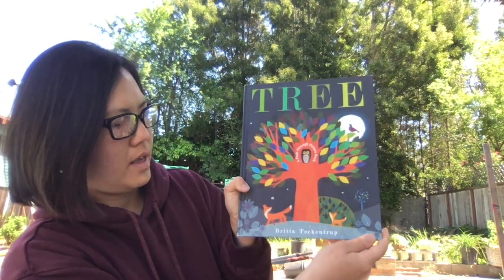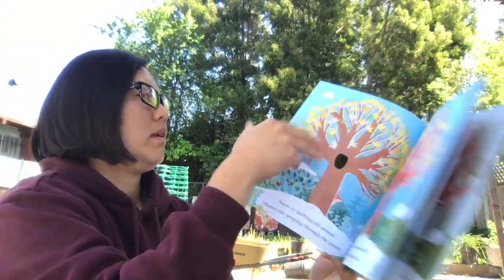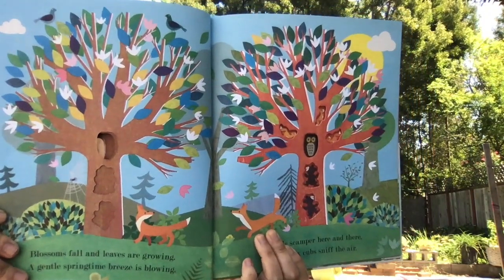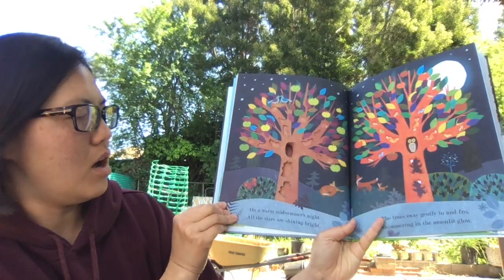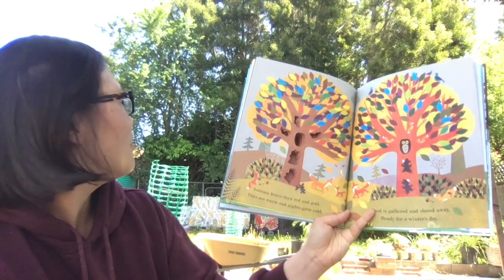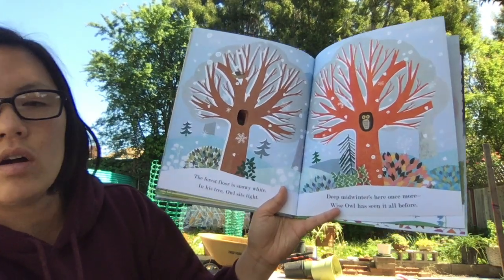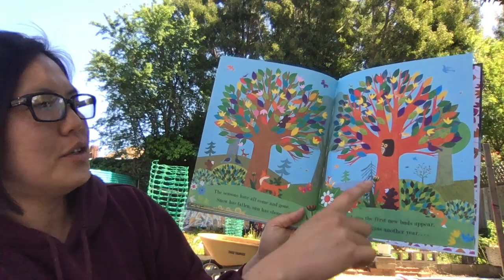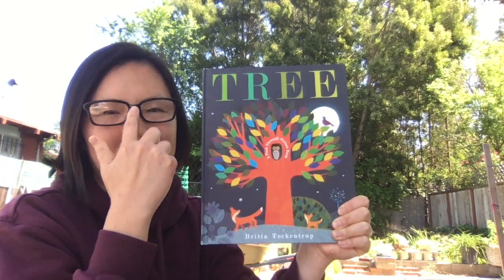Tree by Britta Teckentrup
This video is about Tree by Britta Teckentrup